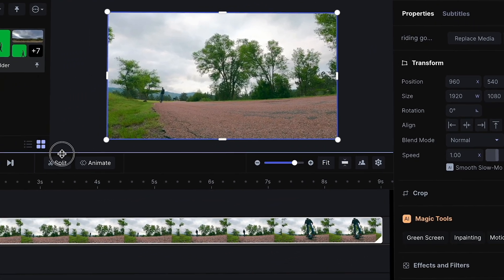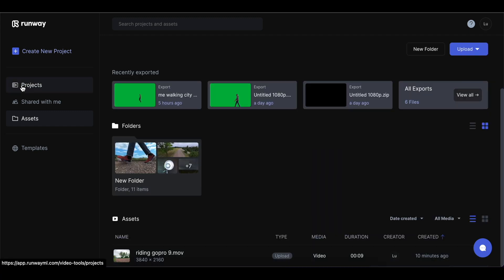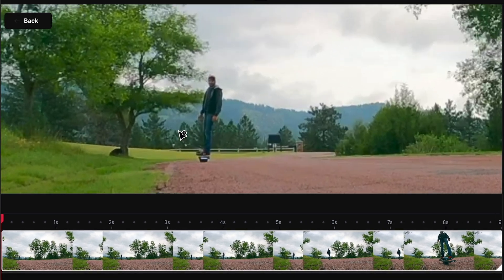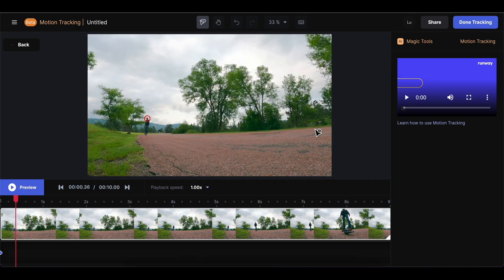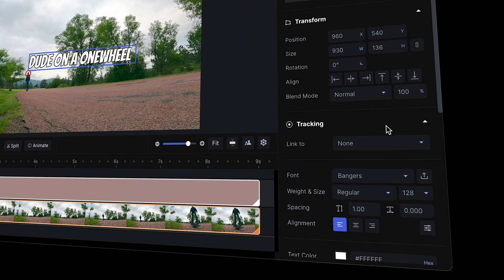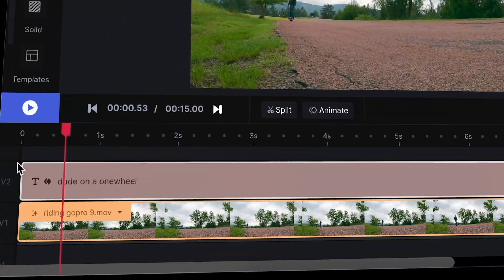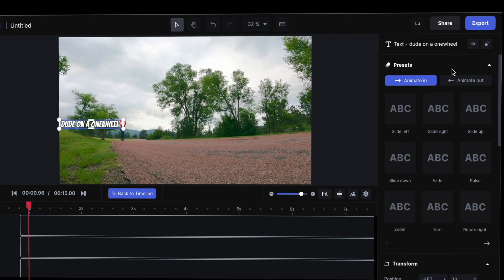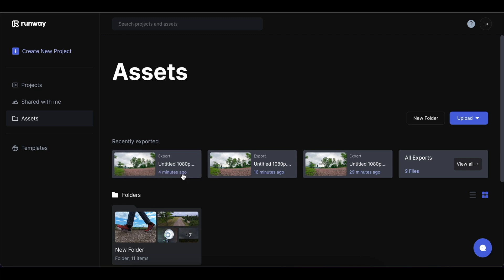EASY Motion Tracking With Online Video Editor | Runway